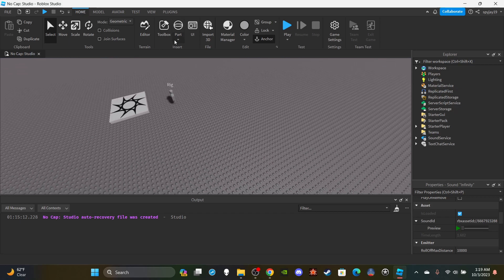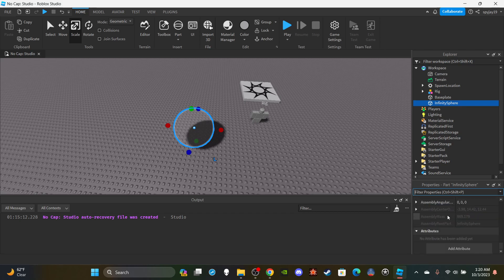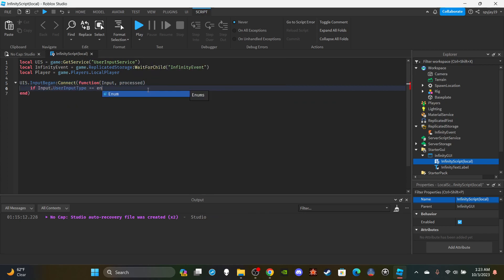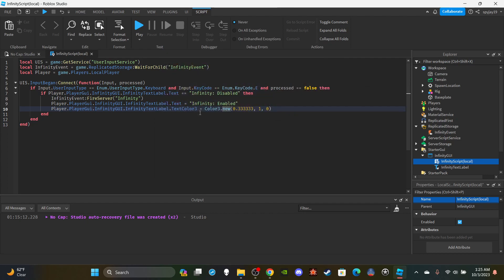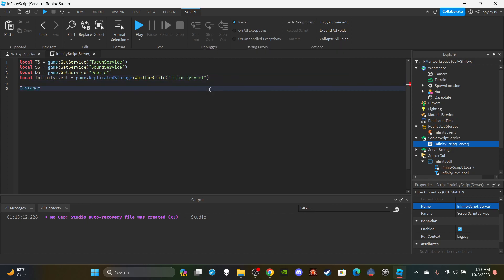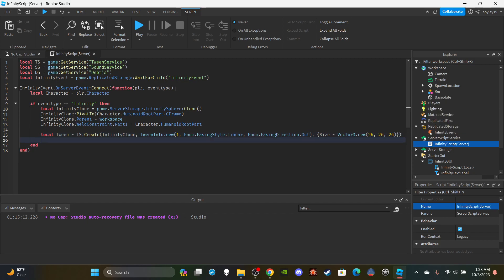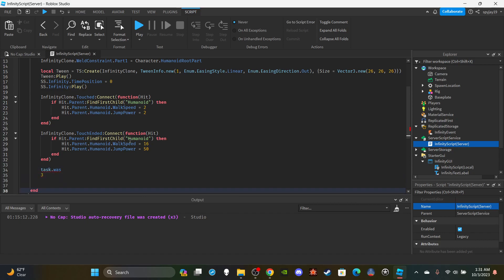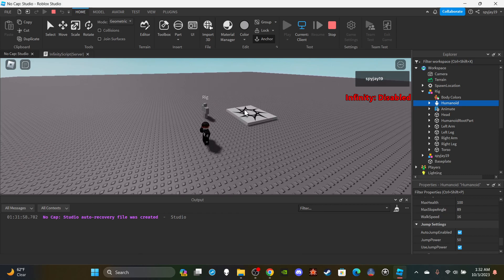How to make Gojo's Limitless/Infinity Technique in Roblox! (Roblox Studio Scripting Tutorial 2023)